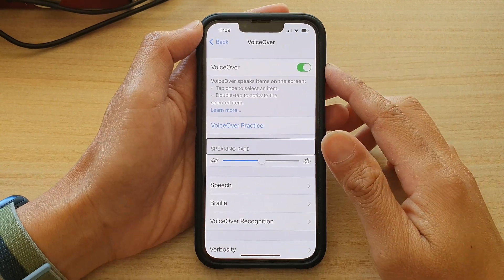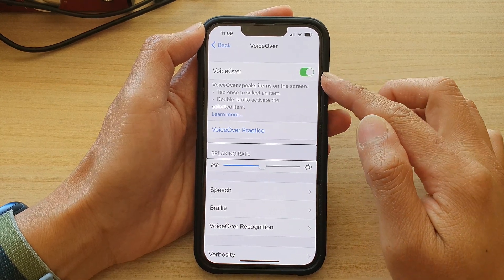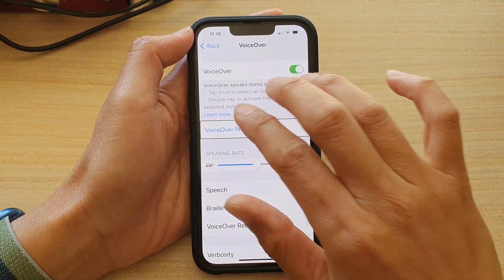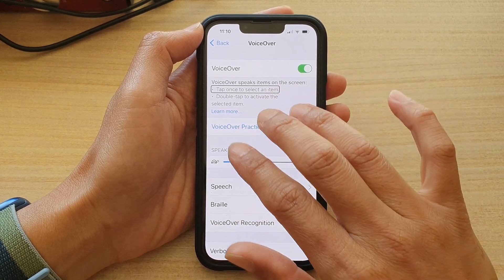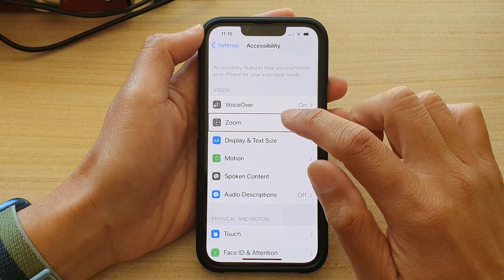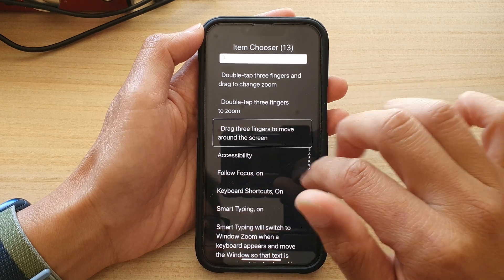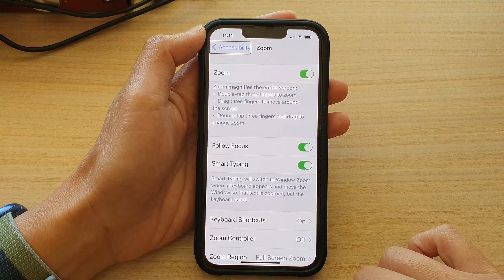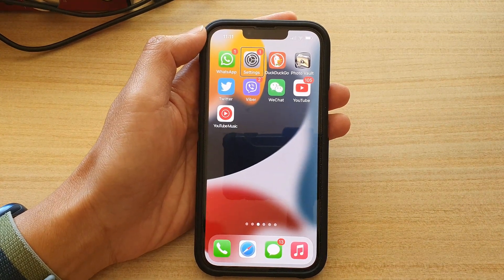iPhone 13/13 Pro: How to Mute/Unmute VoiceOver Speech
Learn how you can mute or unmute Voiceover speech on the iPhone 13 / iPhone 13 Pro.